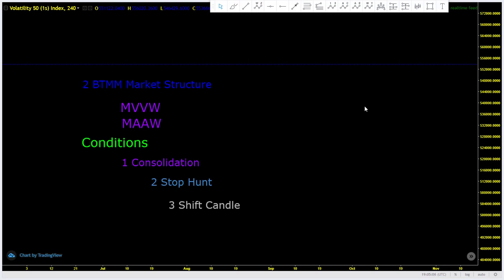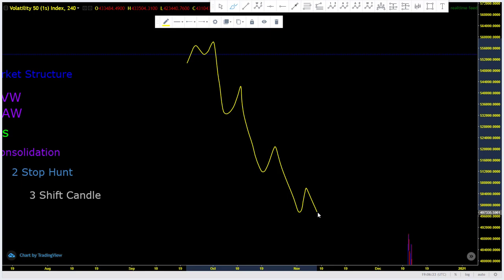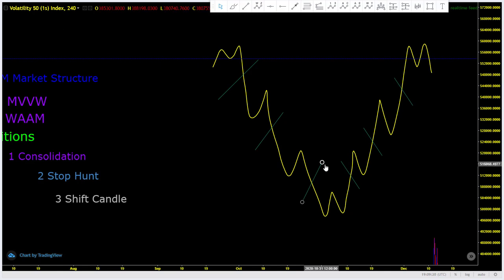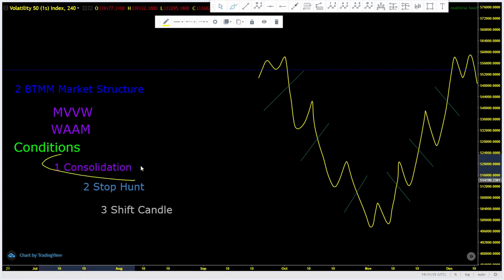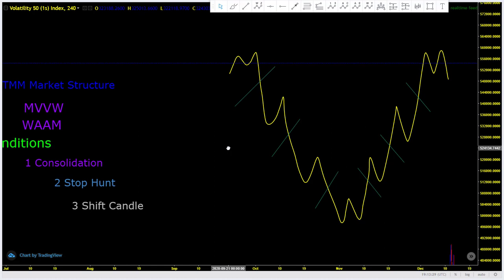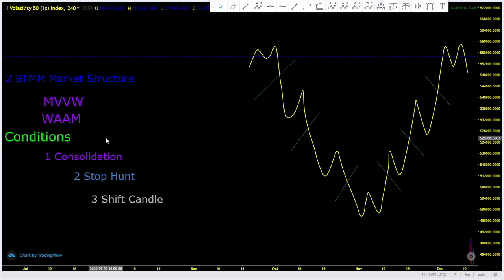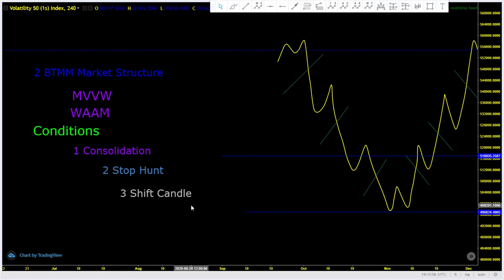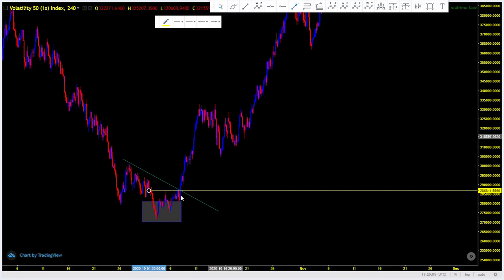How to Understand Market Structure /Forex Trading /Volatility Indices Trading (2/4)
In this video, I explain market structure in accordance with the BTMM. It is very important to understand the structure, as it lays the foundation of every trading strategy. I will explain the BTMM Price Action

Prof